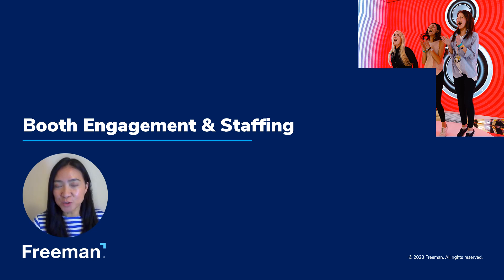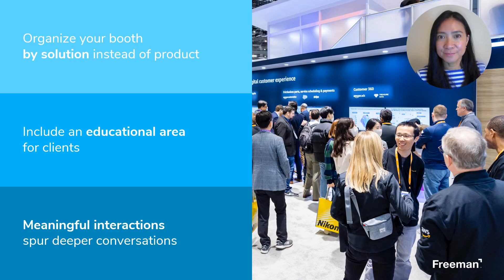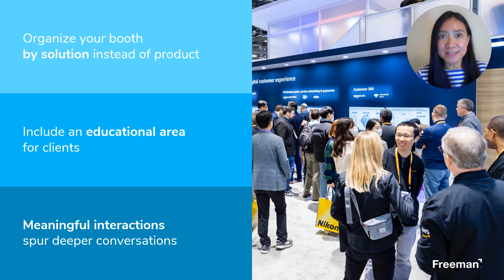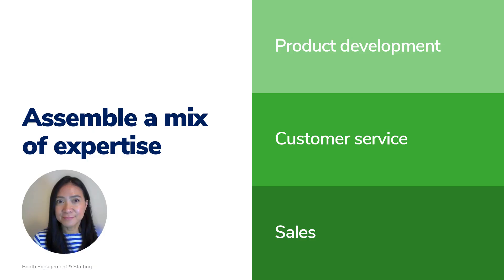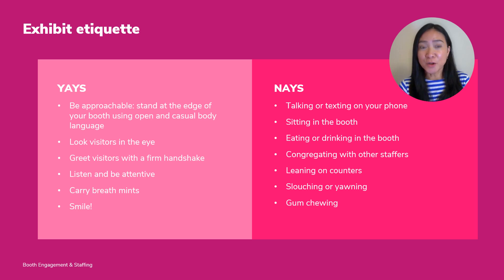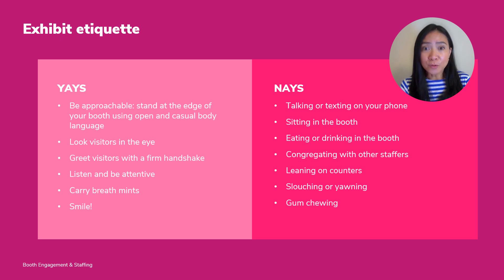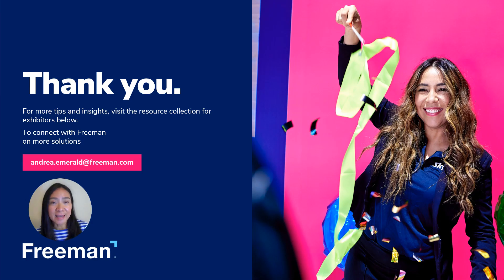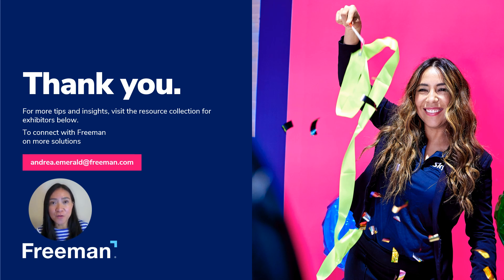Booth Engagement & Staffing